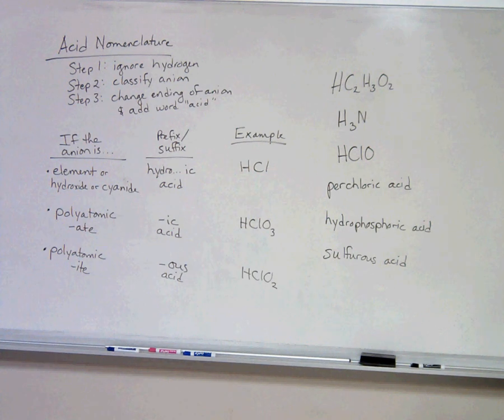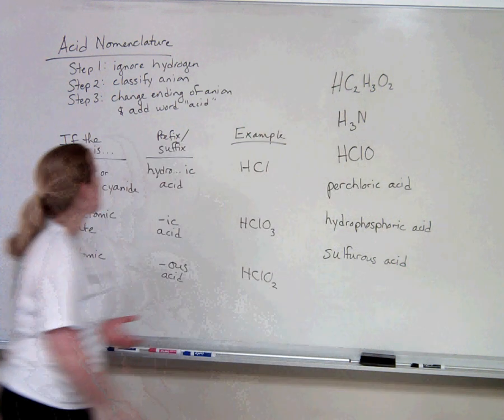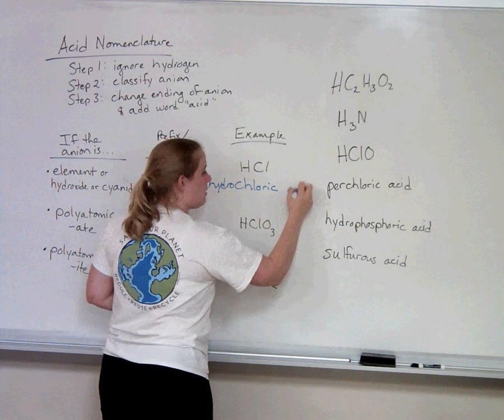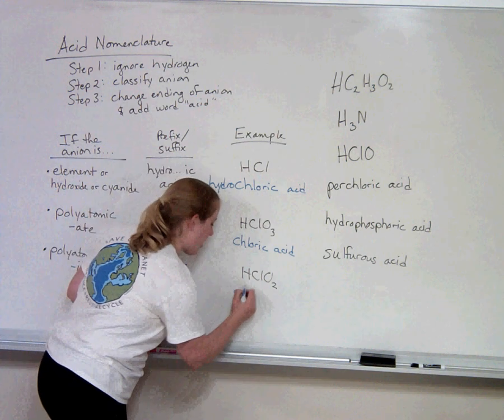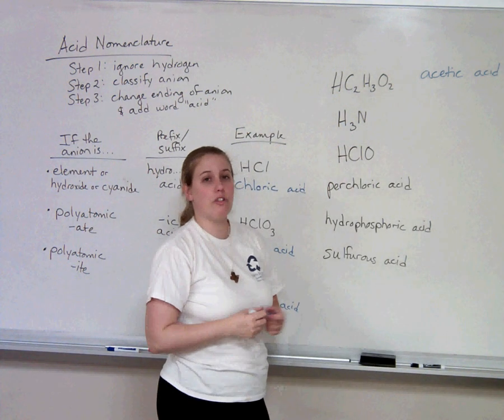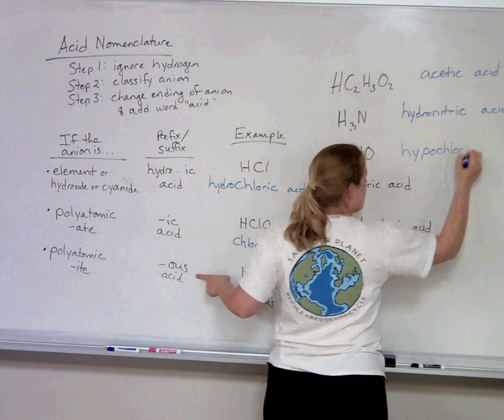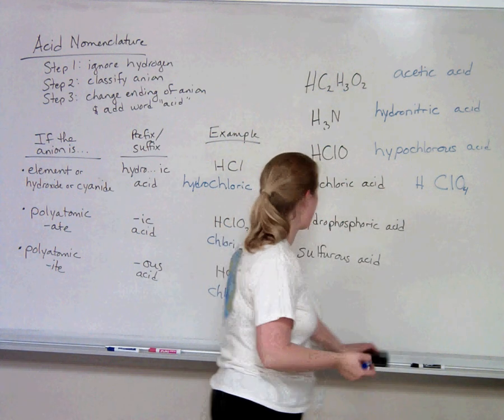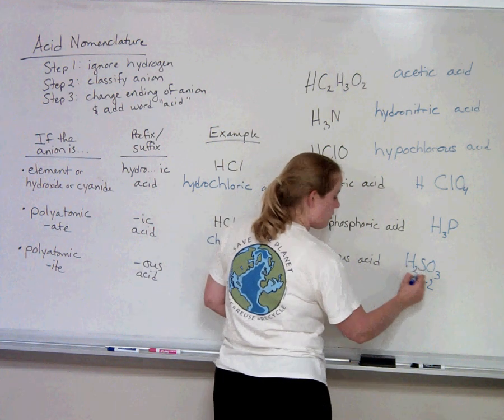Acid nomenclature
Pre-AP Chemistry hmwk 11/19 & 11/20